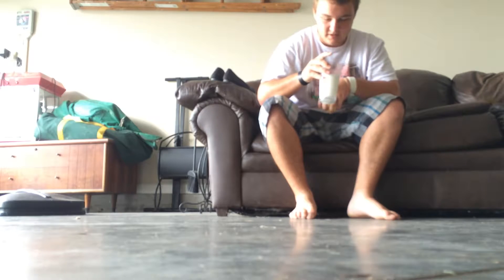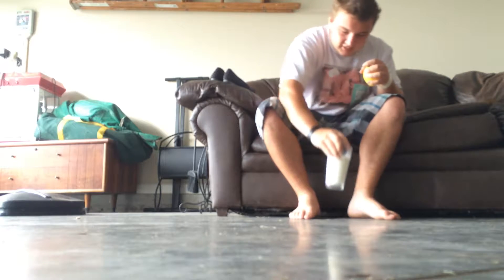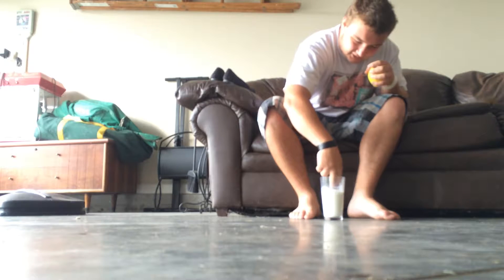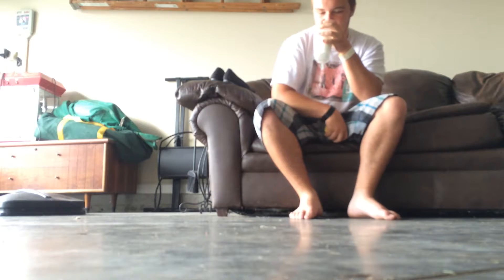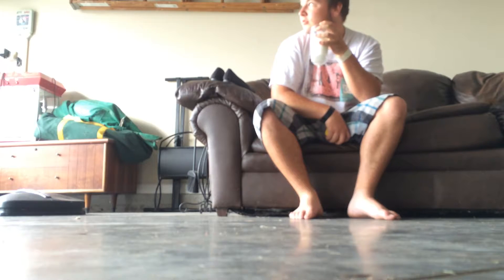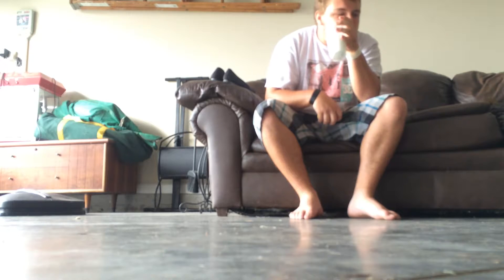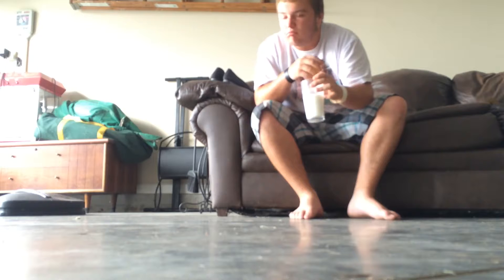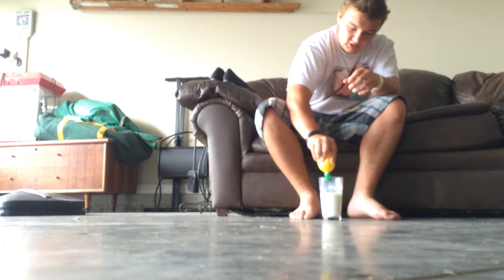Lemon and milk challenge